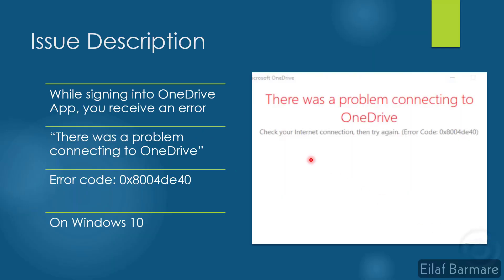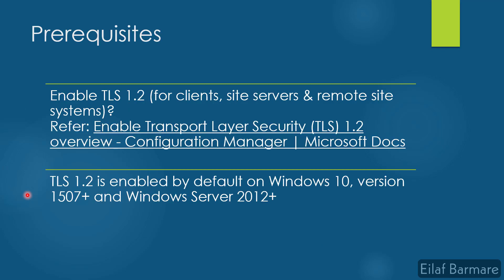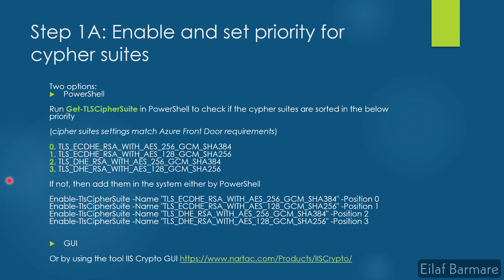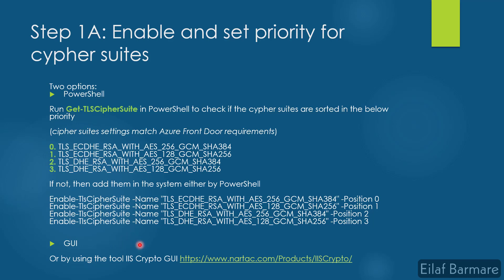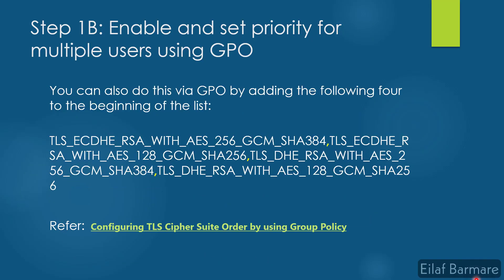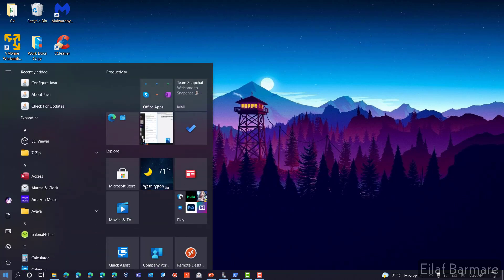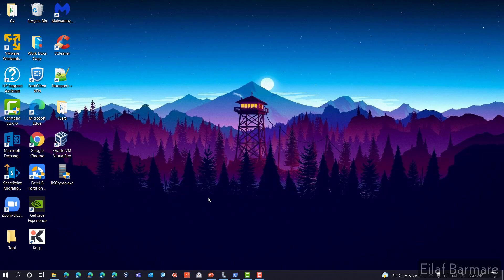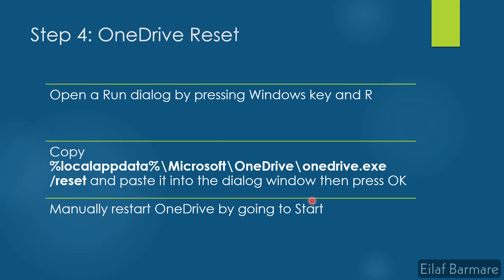Error code 0x8004de40 in OneDrive on Windows 10? [Solved]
Fix issues on OneDrive or Office Apps caused by TLS 1.0/1.1 deprecation